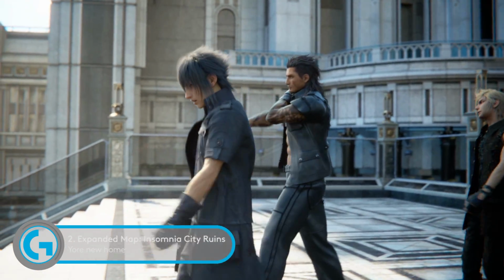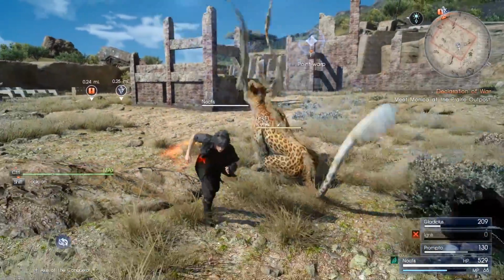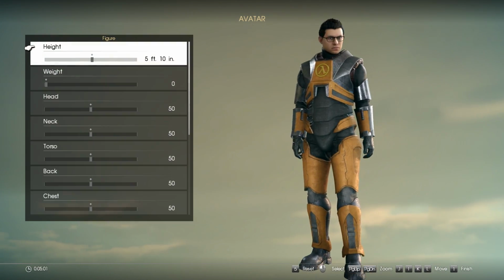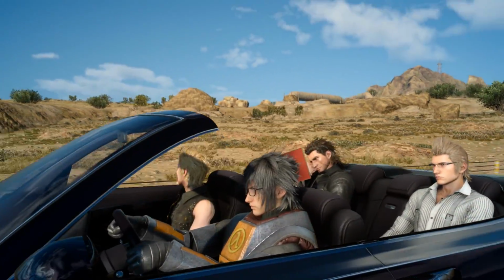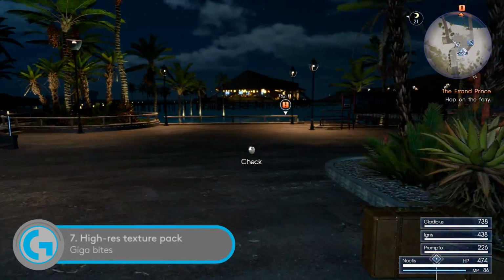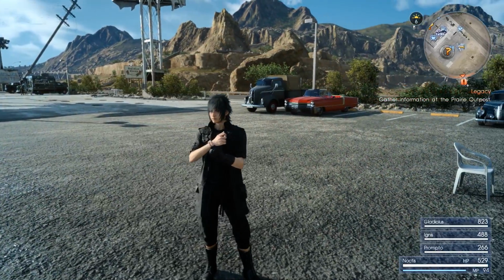7 reasons to play Final Fantasy XV Windows Edition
Final Fantasy XV’s bro-road trip around Eos has finally been released on PC, bringing with it a suite of PC-specific extras to make us feel extra special for sitting out that one-and-a-half year wait. Here are seven reasons you should try Final Fantasy XV Windows Edition.